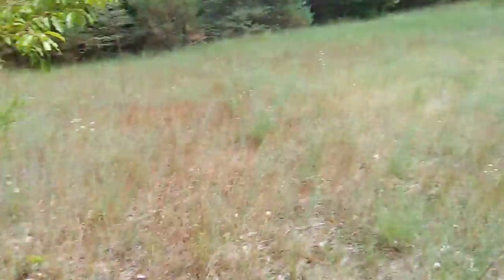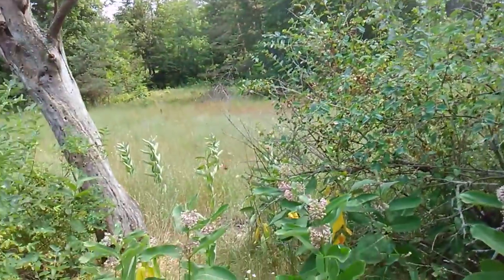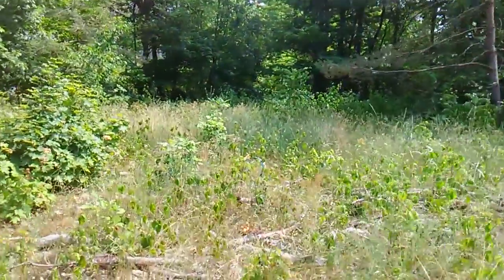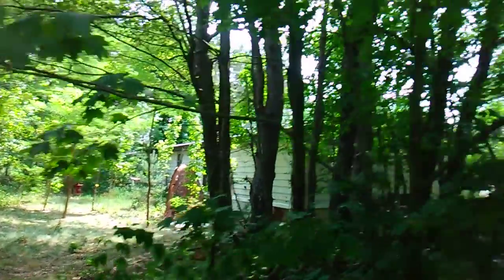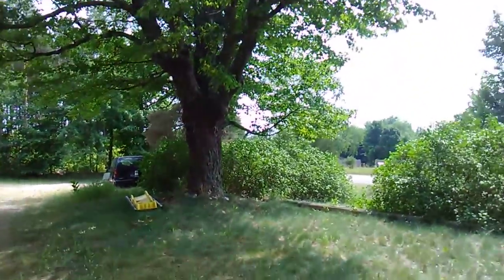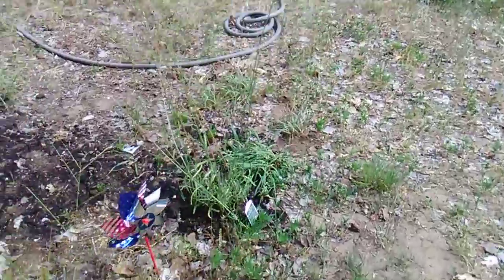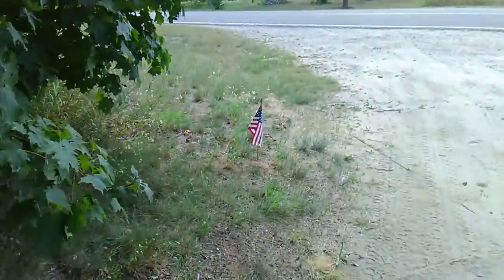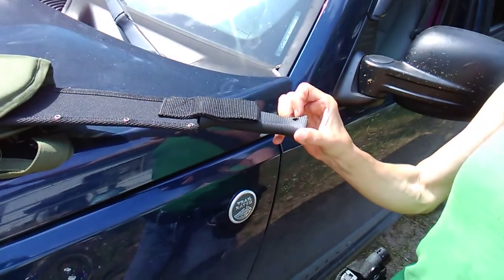A Disco Biker Nature Walk, While Flapping! Yeah, I'm Bored!